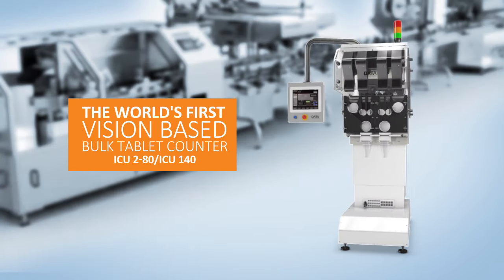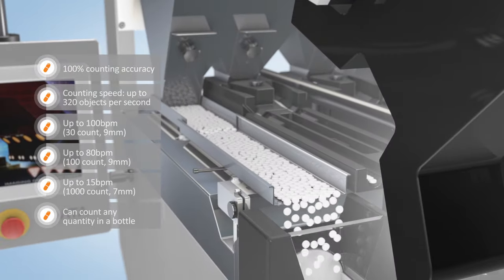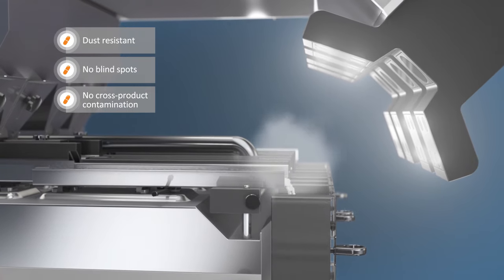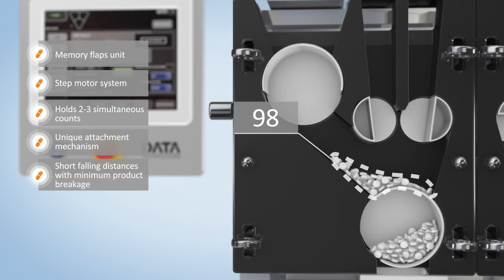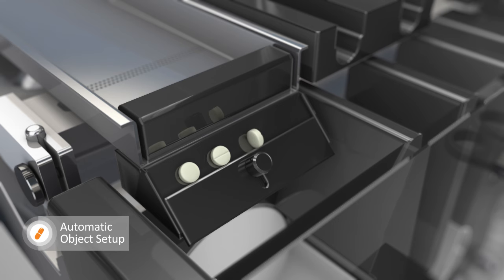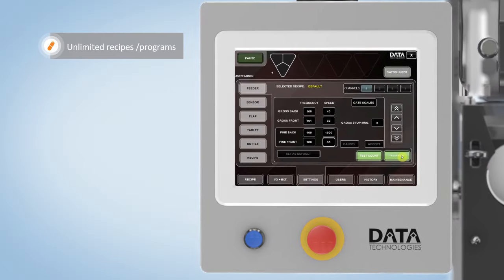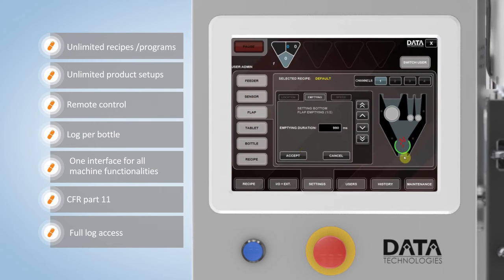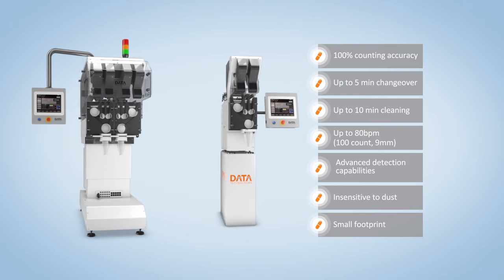Tablet Counter | Vision Bulk Tablet Counting Machine | 100% Accuracy | ICU Series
DATA Detection Technologies Ltd, a multi-disciplinary R&D based company that developed a unique method of counting and subsequently packaging small objects in bulk. The system can handle a wide variety of objects, from seeds, pharmaceutical and chemical products to electronics and tiny mechanical parts.
The products do not need to be separated over separate lines, nor do they need to be fed one by one spaced at specific intervals, as is often the case in conventional counting systems, they are infect counted in bulk.

A single system\counting unit attains speeds that almost match the weighing speed of small objects. Counting rates of up to 25,000 objects per minute are often achieved. Objects as small as 0.3mm and different shapes can be handled. Also, the use of advanced mathematical algorithms ensures 100% accuracy.